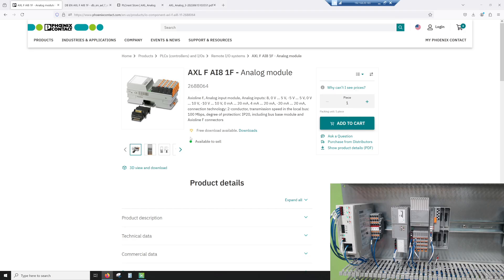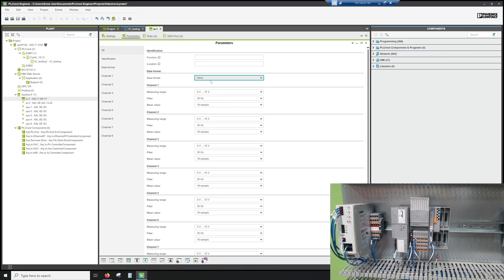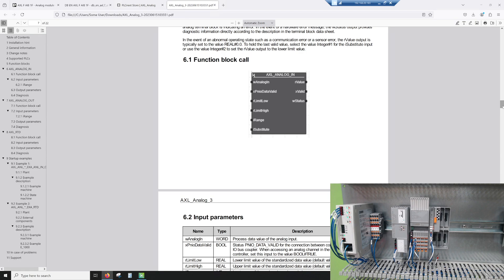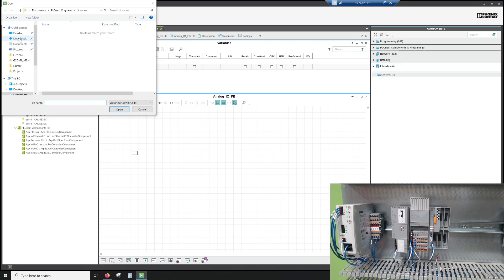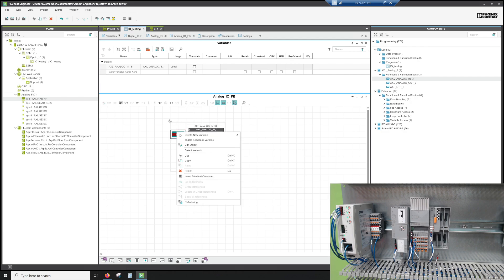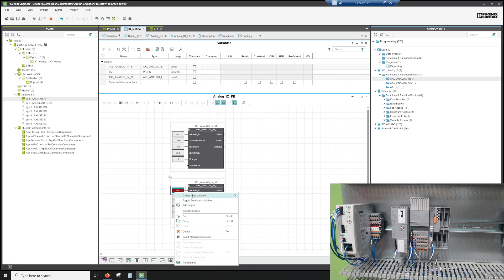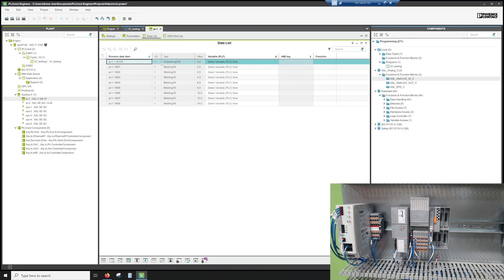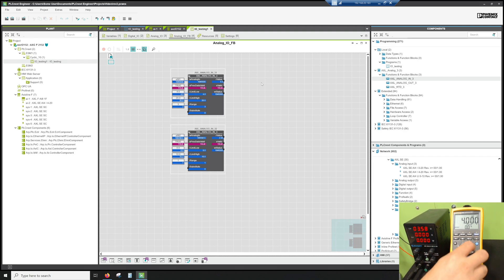The Phoenix Contact PLCNext 6 - Configuring and testing an AI8 card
Applications Engineer Nathan Hansen brings you Part 6 of our ongoing PLCNext series, this time with the Configuration and testing of the PLC NEXT and analog scaling with and AI8 card.